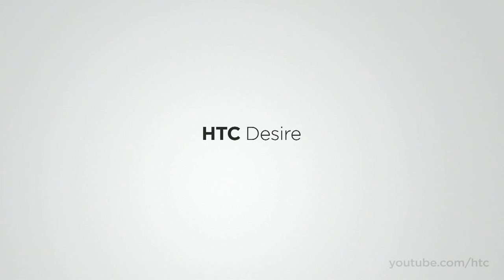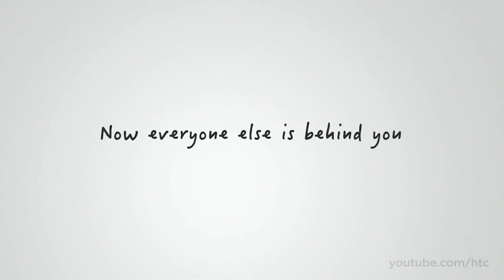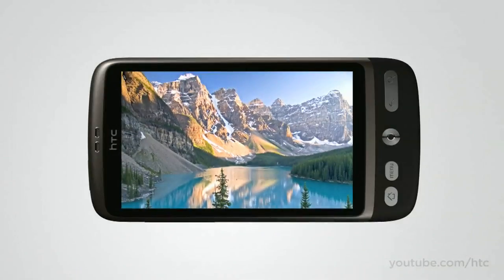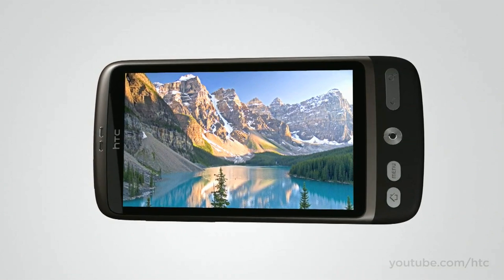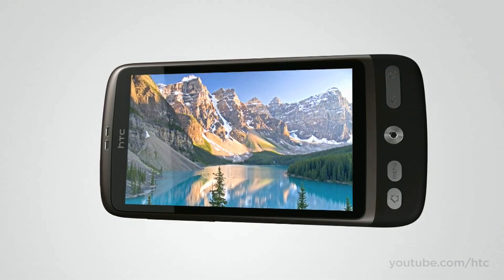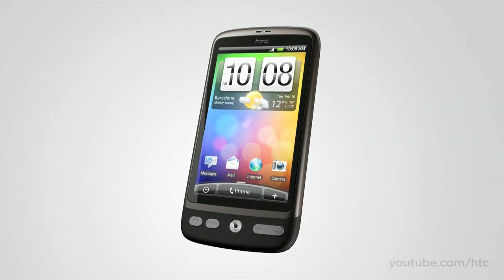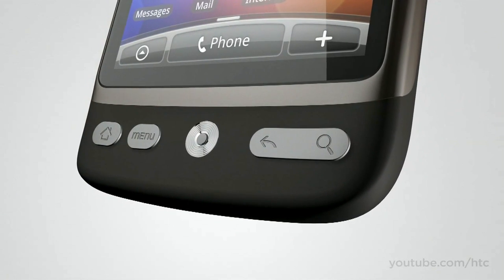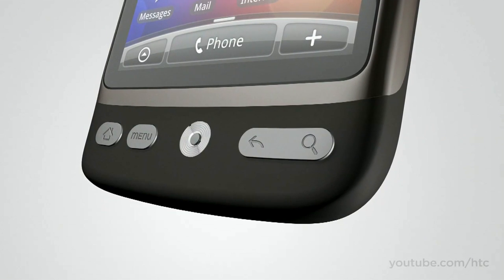HTC Desire is a really nice phone